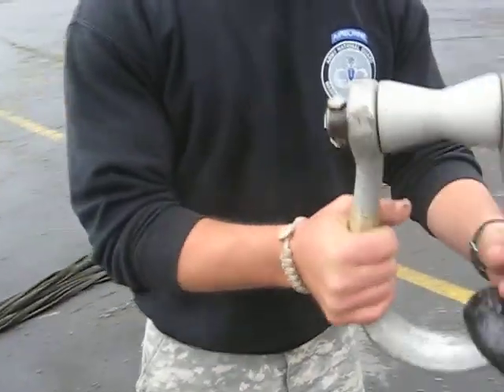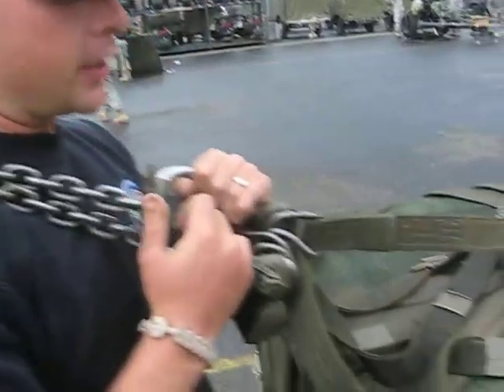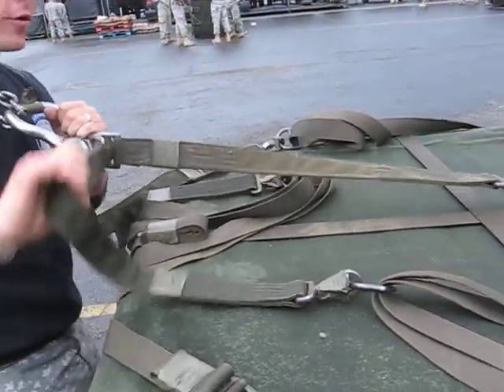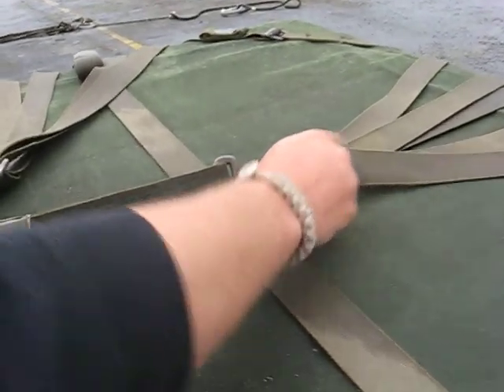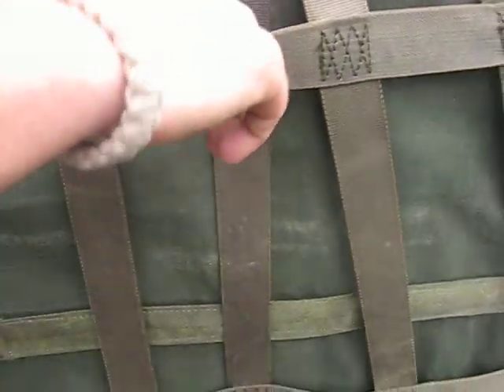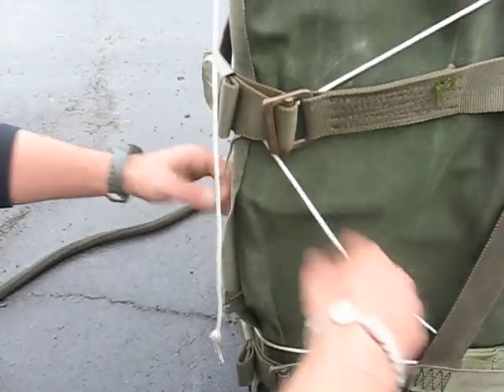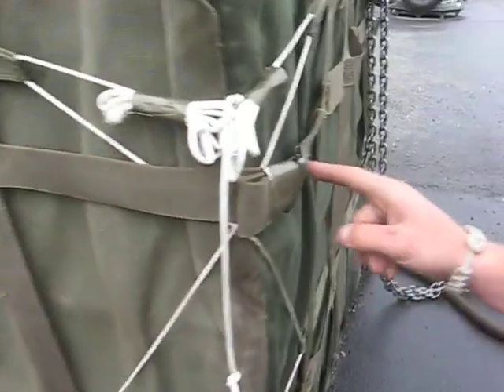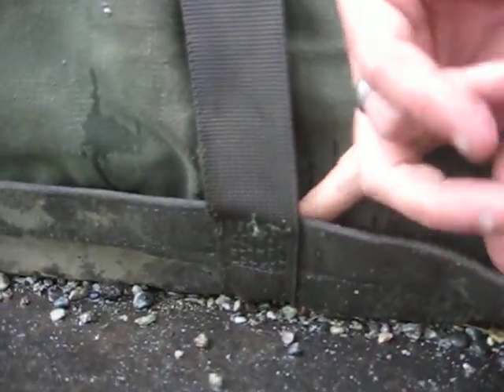A22 Cargo Bag